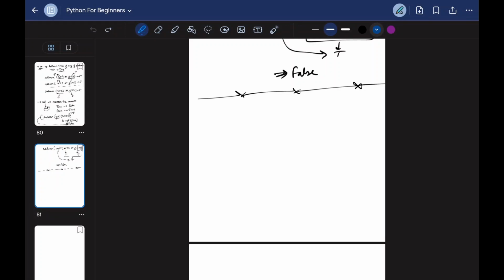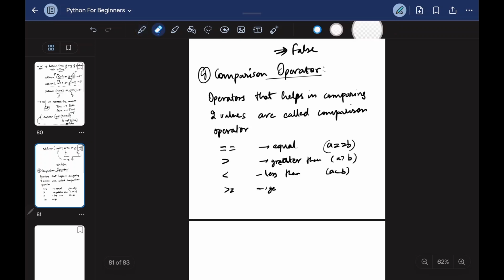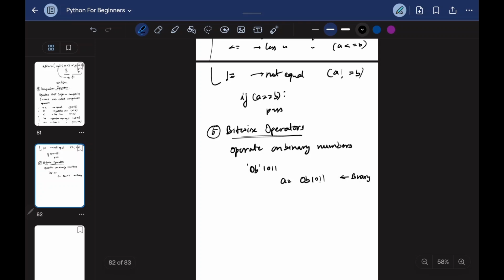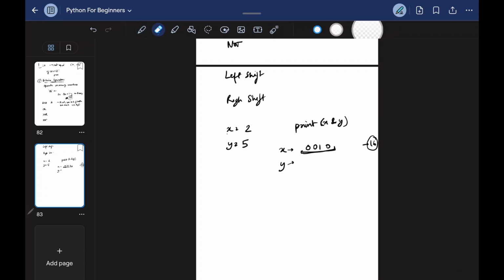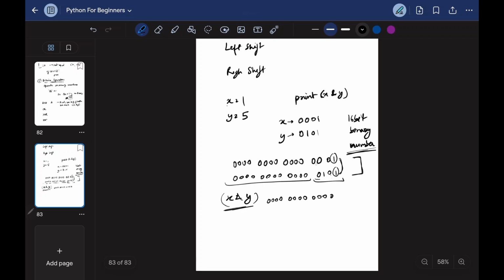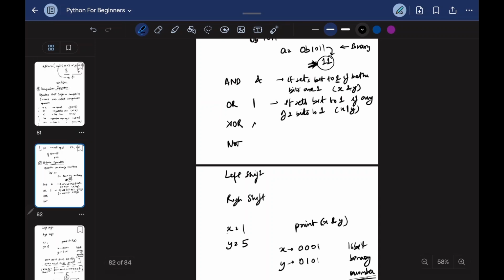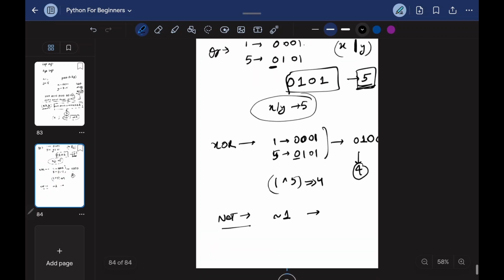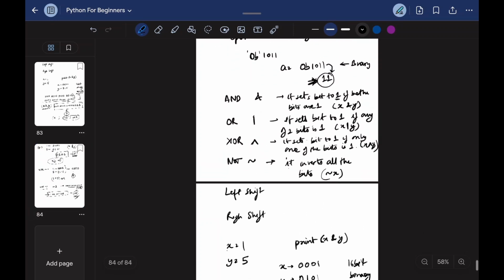Chapter 19: Operators in Python (Bitwise & comparison) [Part 2]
Welcome to another exciting Python tutorial! In this video, I’m diving deep into the fascinating world of bitwise operators in Python. Whether you’re a beginner looking to grasp the basics or an experienced coder seeking a refresher, this tutorial has got you covered.

📚 What You'll Learn:

AND Operator: Understanding how to perform bitwise AND operations and their practical applications.

OR Operator: Learn how to use the bitwise OR operator and its role in manipulating binary data.

XOR Operator: Discover the properties and uses of the bitwise XOR operator in various algorithms.

NOT Operator: Explore how the bitwise NOT operator works and its effects on binary numbers.

Whether you’re working on data processing, algorithm development, or just want to enhance your Python skills, this video provides clear examples and explanations to help you understand and use bitwise operators effectively.